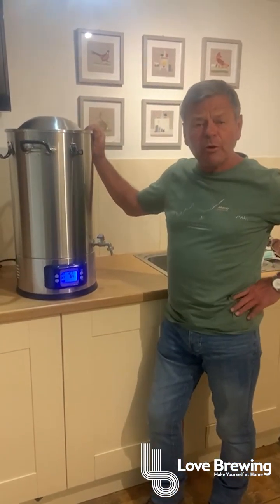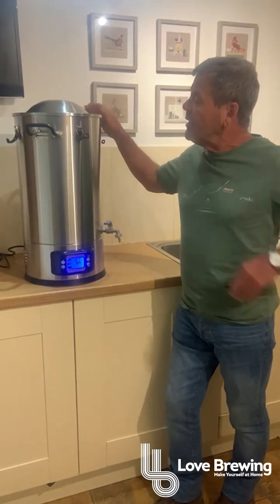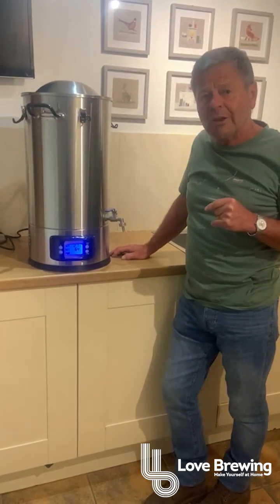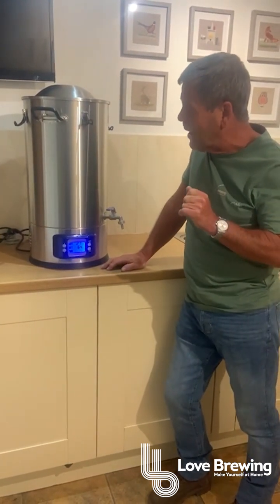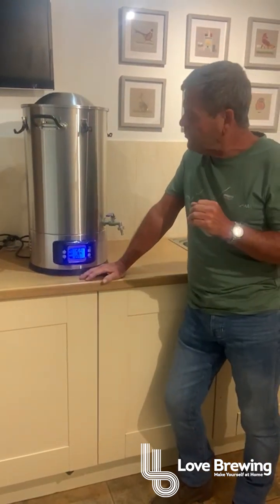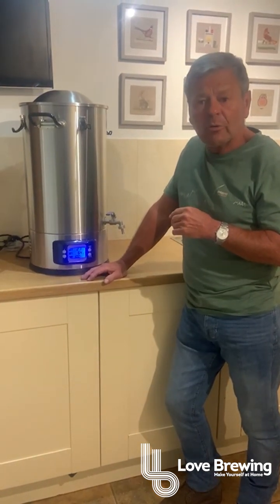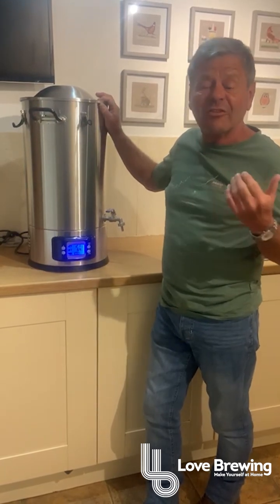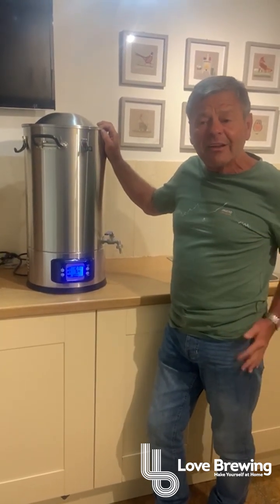Spiritworks Boiler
The Spritworks Boiler has had a major improvement for better power control. We have now added a function on the boiler to be able to control the power when distilling from 0-100%. This means you have much better control when using the T500 Condenser The Alembic Dome plus any other Columns to achieve a cleaner distillation.